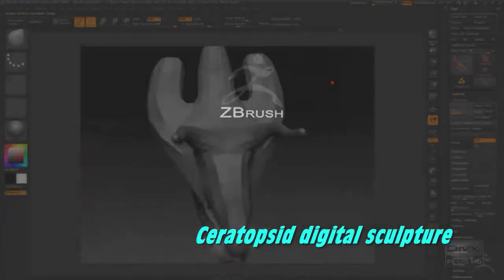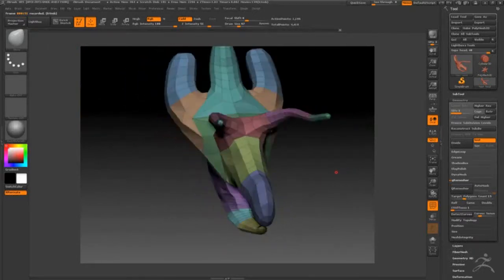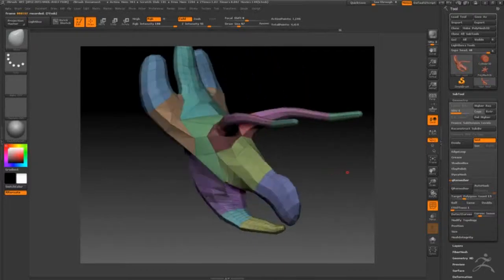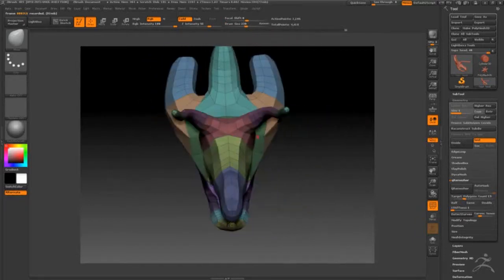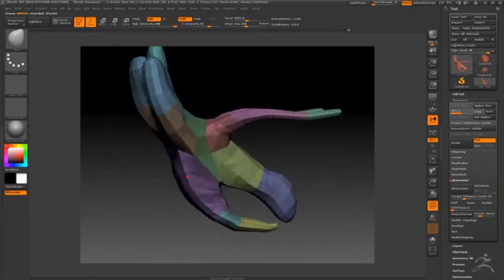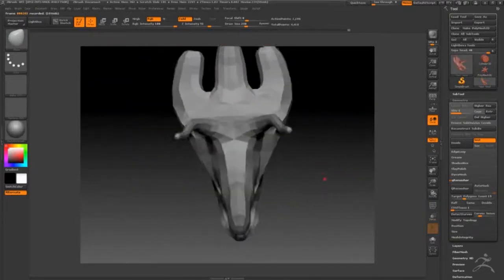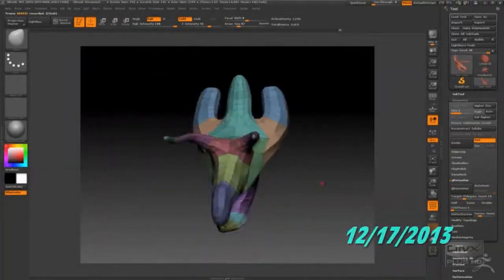Digital Sculpture: Ceratopsid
Just an update here. I've had a hard time getting motivated to do any new projects so far this winter, so I figured I'd just force myself to do something. I know. A dinosaur of some kind!

Here's the 1st few steps of some kind of Ceratopsid. All that's important here, is that I'm finally starting something new!